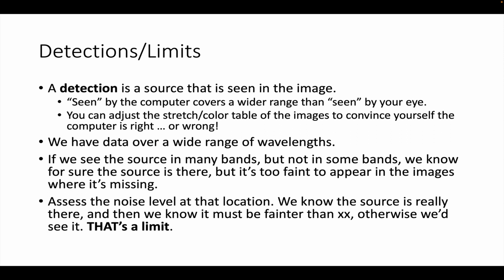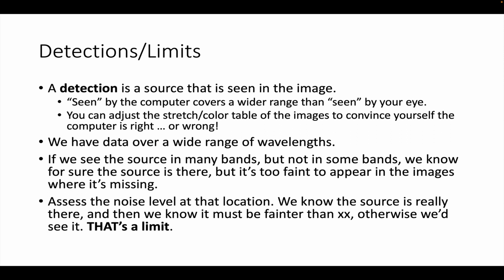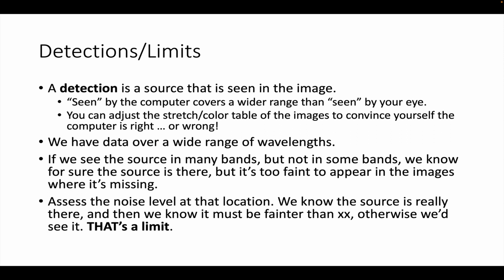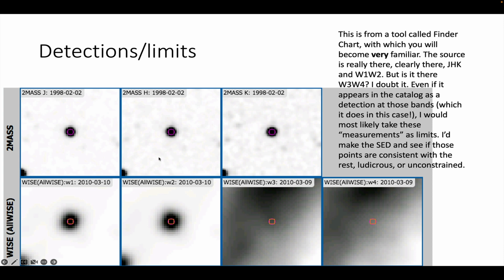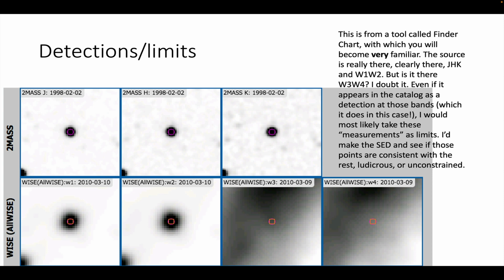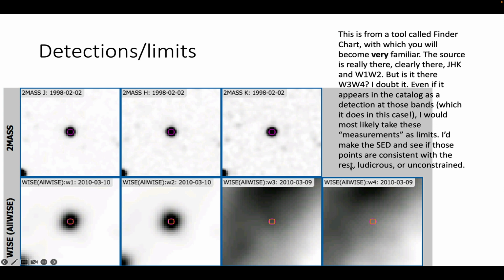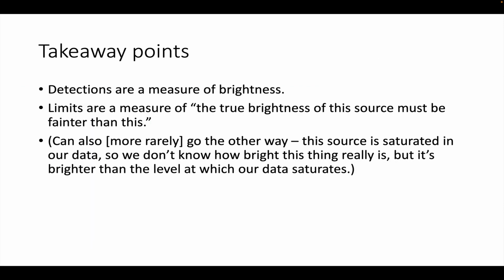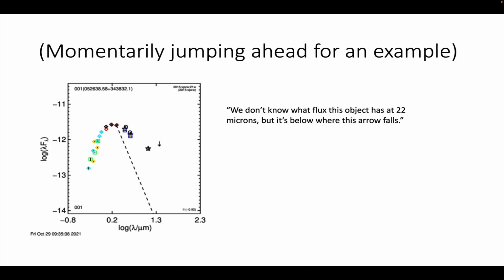Big Colors Talk 2023: Section 3: Detections and Limits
This is the third section from a long talk on filters, colors, magnitudes and more. This one covers detections and limits. Updated for 2023!